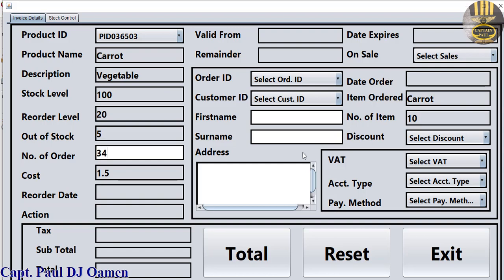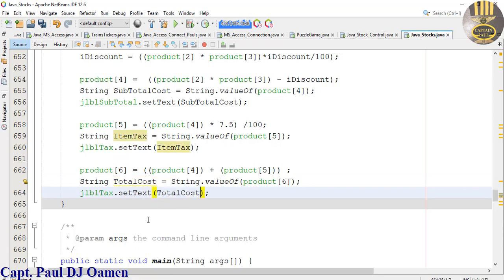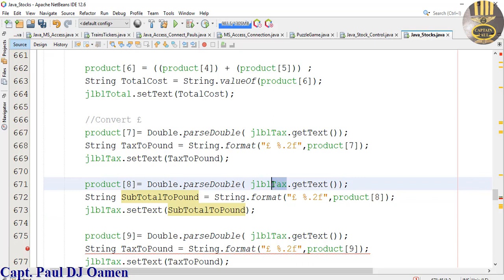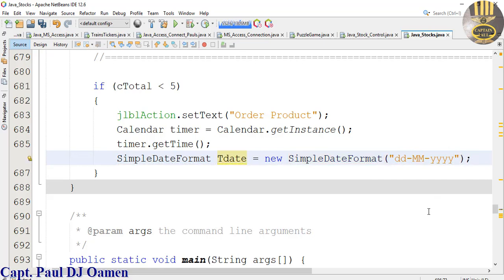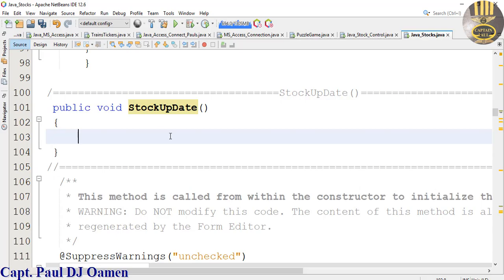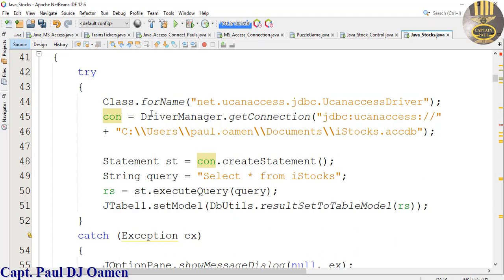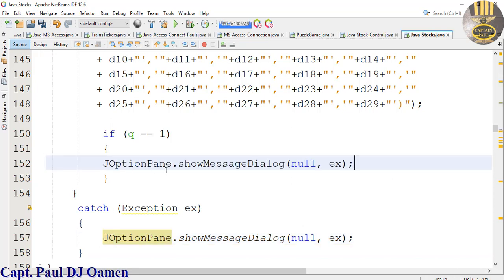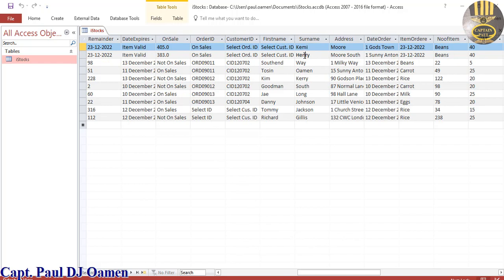How to Create a Stock Management System using Microsoft Access in Java NetBeans - Part 4 of 4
How to Create Stock Management System with Microsoft Access Database Connection in Java NetBeans is a very good tutorial for beginners, functions used include, using IF Statements,  For Loop, While Loop, IF statement, and validation. Excellent tutorial for beginners.

Channel Members can Download the Stock Management System using Microsoft Access in Java NetBeans source code, and modify it for their own personal use. Plus one other source code per month. Total - 2 Source codes Per Month, only: